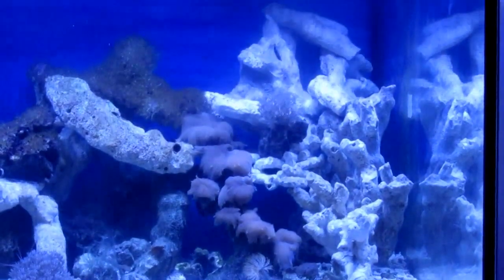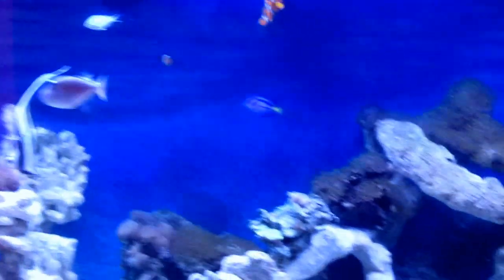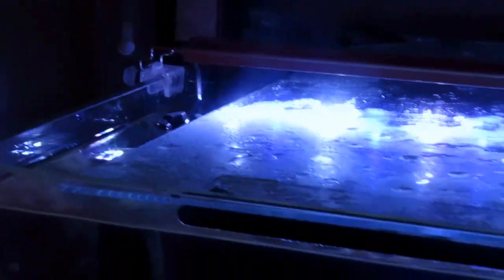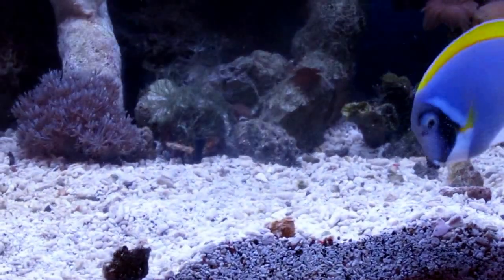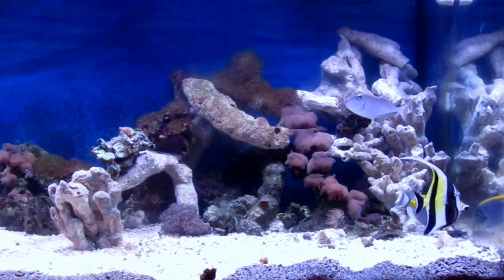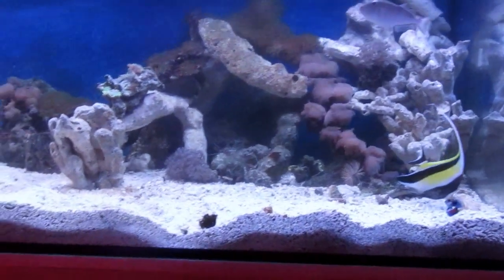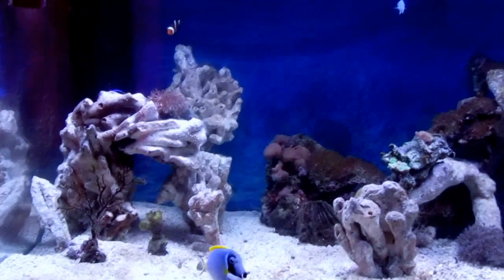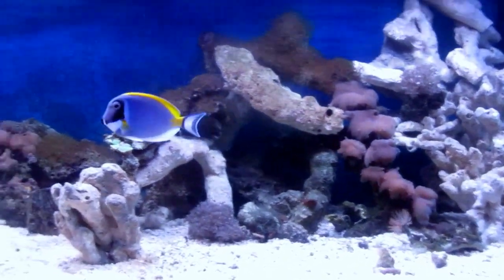396 Litre Marine reef tank on a moderate budget basic cheap set-up.Week4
This is the first video of my new reef set-up.  Taking you through the basics of my tank which has been built on a moderate budget.
Will update soon with the addition of new live rock.